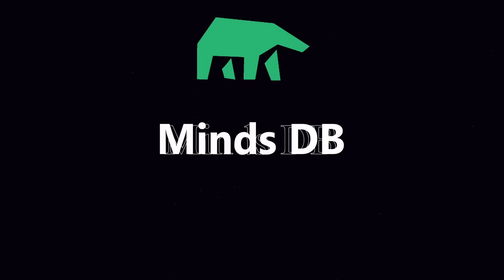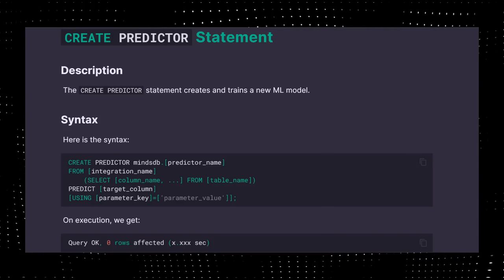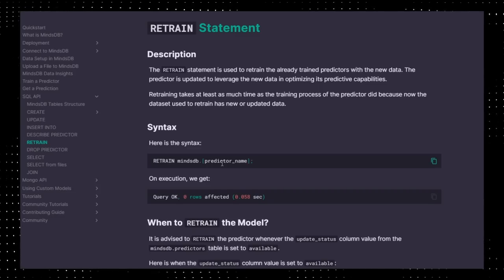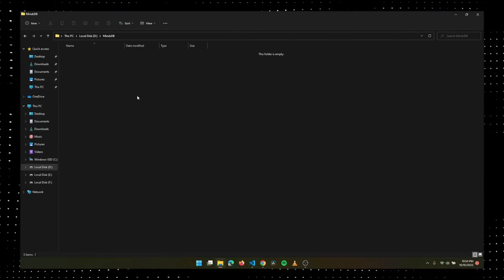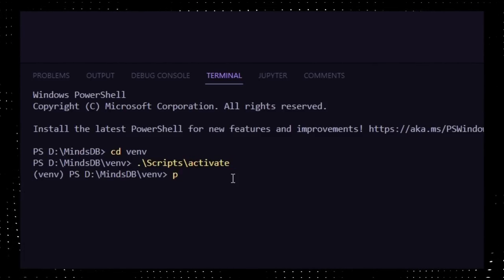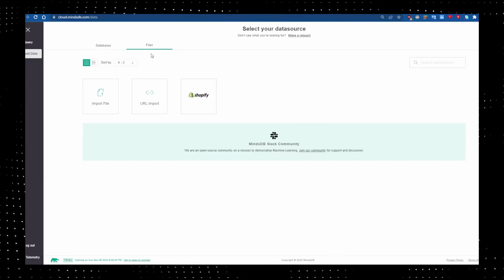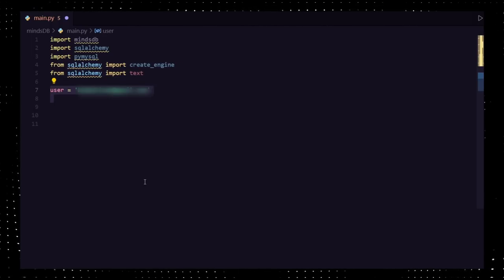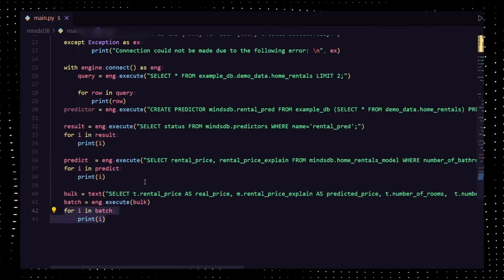Add AI into your Database with MindsDB. MindsDB Tutorial. How to get started Guide?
This video is a short introduction to help you figure out mindsdb.